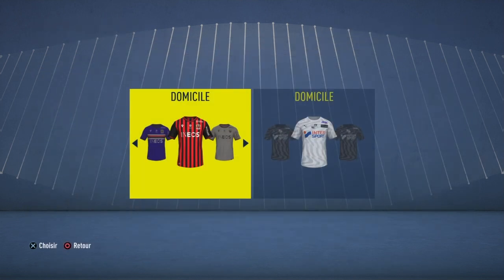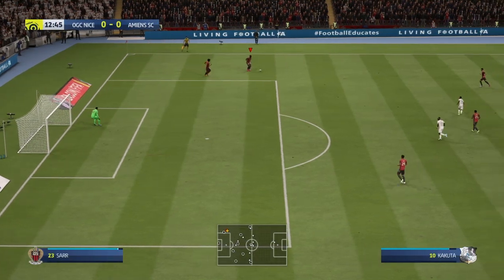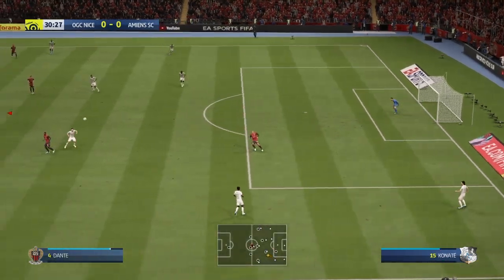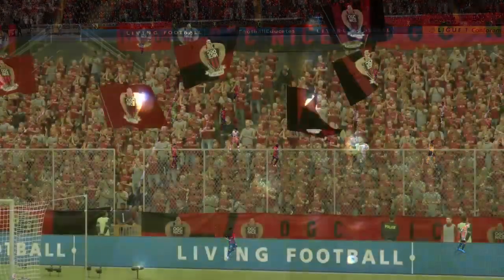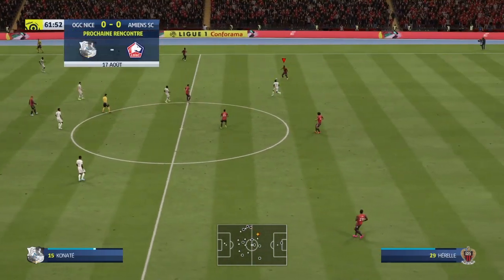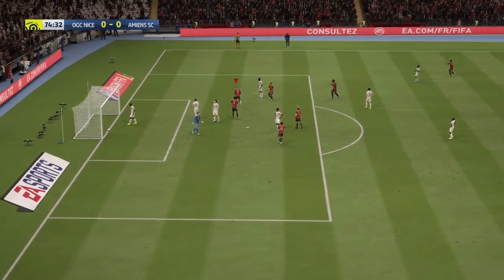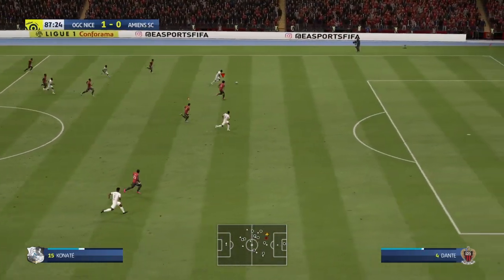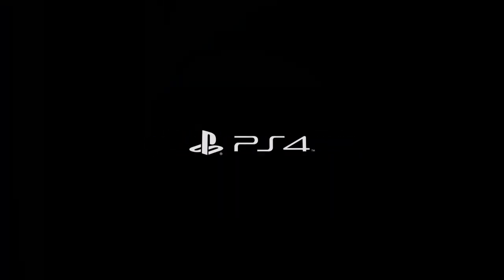Carrierre manager ogcnice fifa20 #1 ogcnice-amiens le 1er but de dolberg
carrière manager sur FIFA 20 avec l'équipe de l' OGC Nice et oui les amis je me lance dans des vidéos gaming un gameplay sur Fifa 20 avec la carrière manager avec l' OGC Nice et peut-être pourquoi pas par la suite des gaming de Volta et compagnie on va un peu varié et toujours avec l' OGC Nice première vidéo désolé il y a pas le son je parle pas parce que j'ai eu des problèmes de micro sur cette vidéo mais ça va se régler plus tard ou vous entendrez ma voix pour un peu plus de fun évidemment parce que quand je joue à FIFA on dirait que je joue ma vie